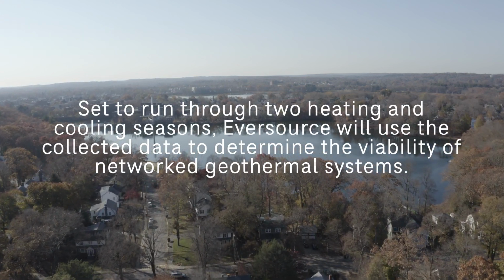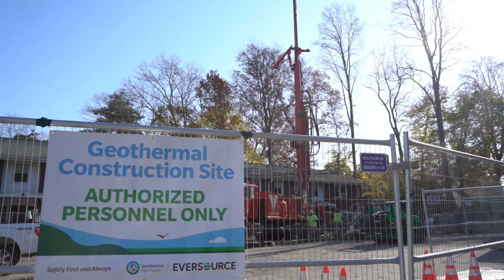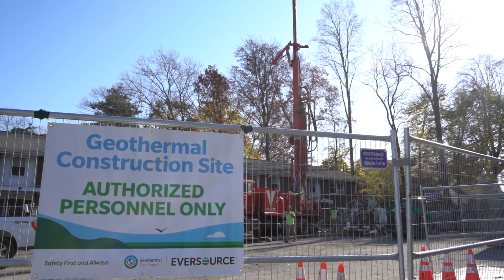Geothermal Unearthed: A Unique Opportunity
Eversource has partnered with CDM Smith to develop the Geothermal Network Pilot Program, approved by the Massachusetts Department of Public Utilities (DPU). Until now, no other utility in the U.S. has attempted to connect so many different stakeholders in an open, public environment.

But what is geothermal? Watch the first episode of our new miniseries Geothermal Unearthed to find out why this groundbreaking pilot has the U.S. energy industry taking notice.